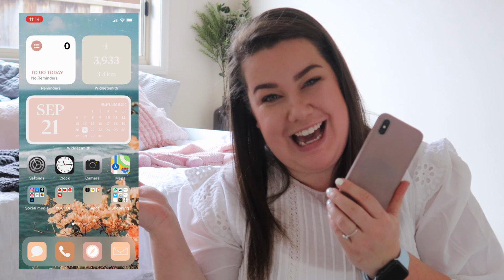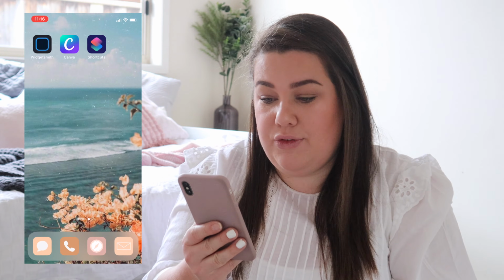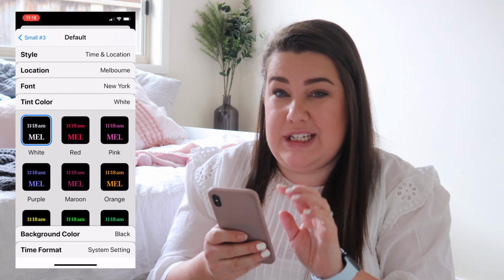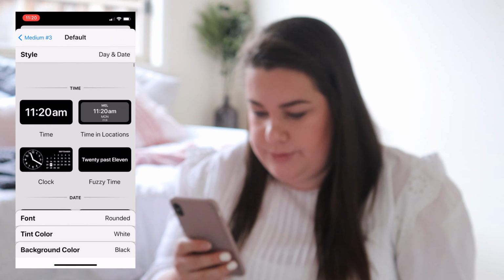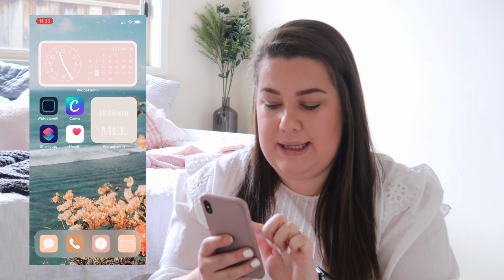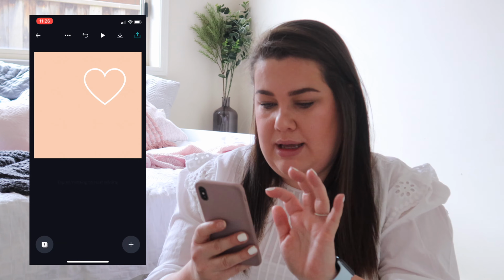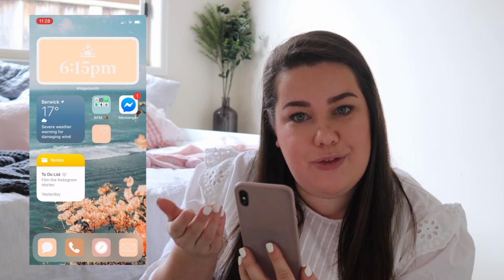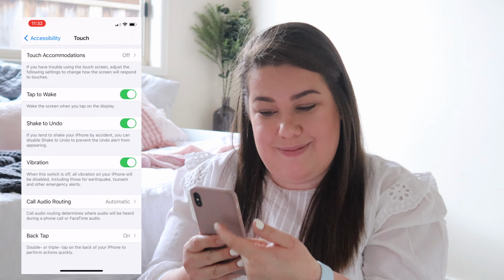CUSTOM IPHONE ICON ! - MUST KNOW TIPS !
WANT TO KNOW THE EASIEST WAY TO GET THAT AESETHIC LOOK ON YOUR IPHONE ? CUSTOMISE YOUR APP ICONS WITH THE MUST KNOW TIPS ON GETTING THE BEST AESTHETIC LOOK !

SEE YOU IN THE NEXT VLOG!!